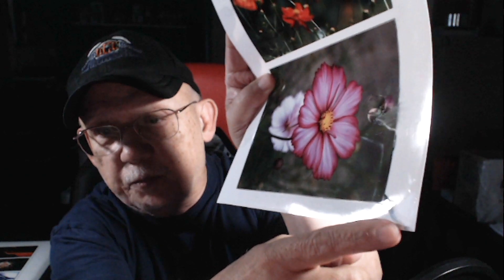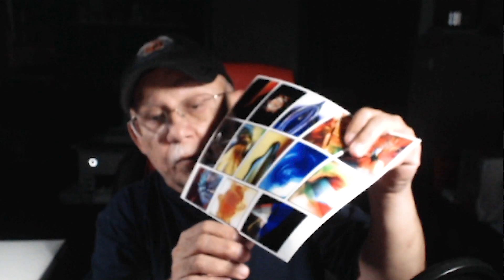My Finished Photo prints tend to smudge even when dry!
700MML CANON OEM carts for the PRO-1000 and direct use on PRO 2000- and up